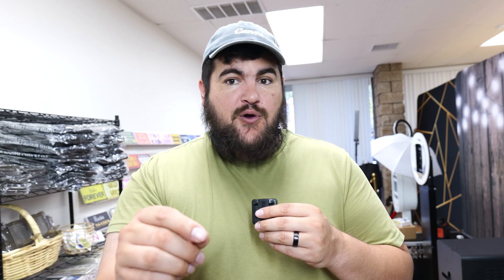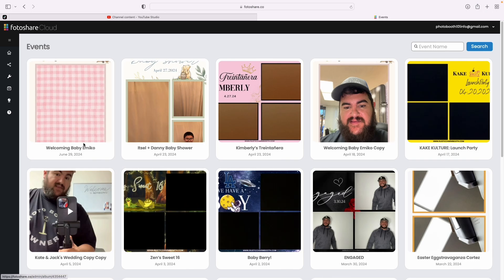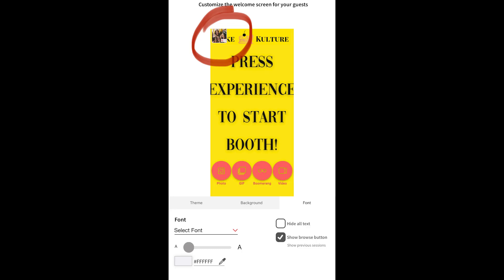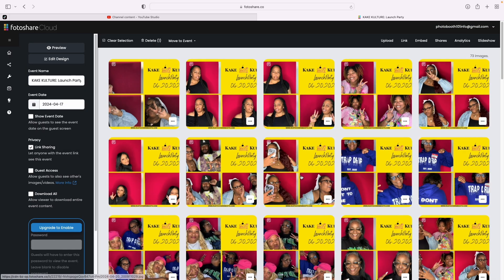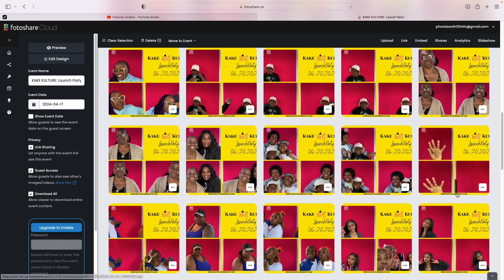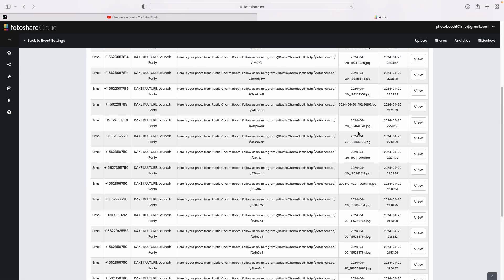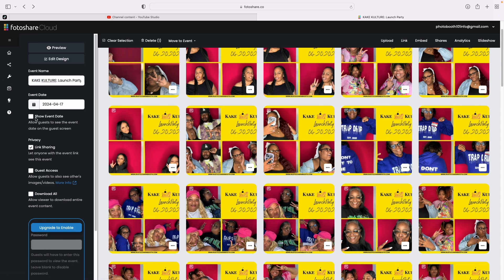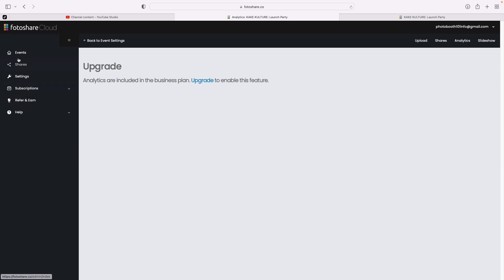FOTOSHARE.CO TUTORIAL FOR LUMA BOOTH IPAD PHOTO BOOTH SOFTWARE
Get LumaBooth-
Make sure to click the link and create your account and pay for the year or the month. Doing this will also give you access to our private luma booth group chat for support.

1) Gaff Tape
2) Door Stopper
3) 3 prong to 2 prong adapter
4) 5ft extension cord
5) Wagon
6) Label Maker
7) Red Carpet
8) Screen Cleaner Kit
9) Table Skirt
10) Battery Pack for your phone
11) Jackery